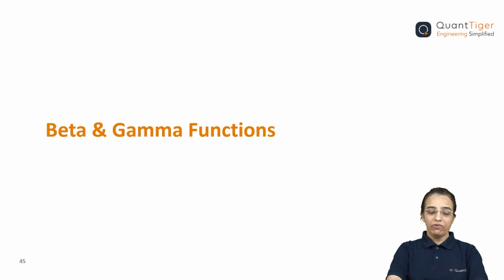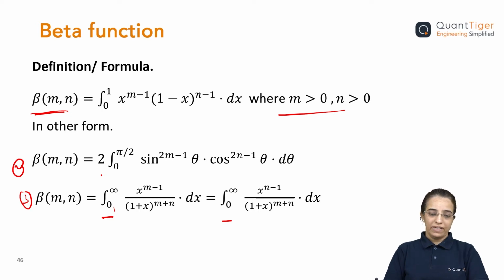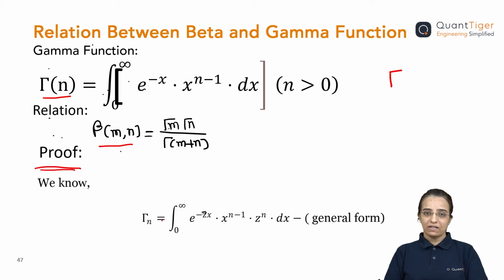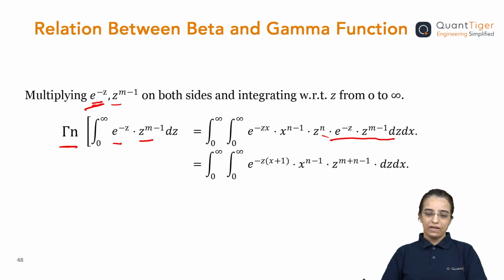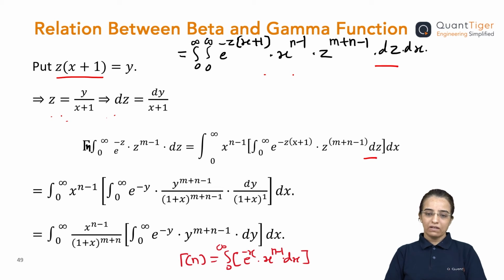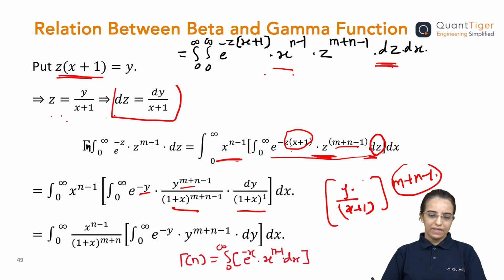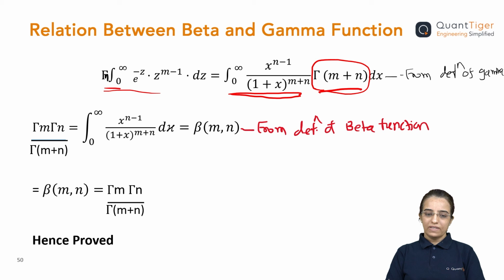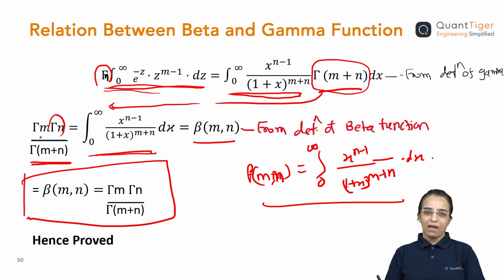Beta & Gamma Function Part-1 | Integral Calculus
Beta and gamma are the two most popular functions in mathematics. Gamma is a single variable function, whereas Beta is a two-variable function. The relation between beta and gamma function will help to solve many problems in physics and mathematics.

👉 Basics of Beta & Gamma Function
👉 Definition of Beta & Gamma Function
👉 Different format of writing Beta Function
👉 Formula of Beta & Gamma Function
👉 Symbol of Gamma Function
👉 Relation between Beta & Gamma Function
👉 Proof & statement of relation of Beta & Gamma Function

Content of this video:
00:00 Intro
00:45 Definition of Beta
01:20 Other format to write Beta Function
02:45 Formula & Symbol of Gamma Function
03:21 Relation between Beta & Gamma Function
03:44 Proof & Statement of Relation of Beta & Gamma Function
06:41 Substituting & Integrating the equation
09:50 Substituting the Beta Function